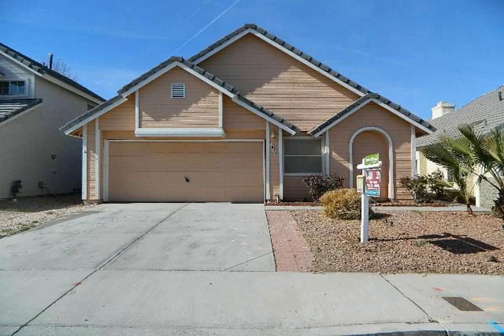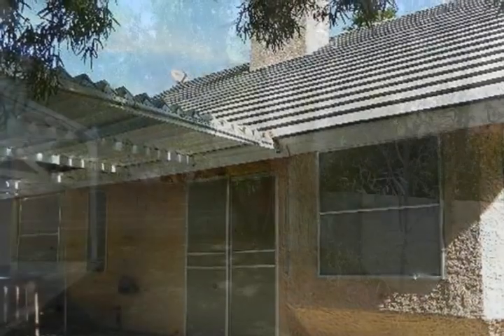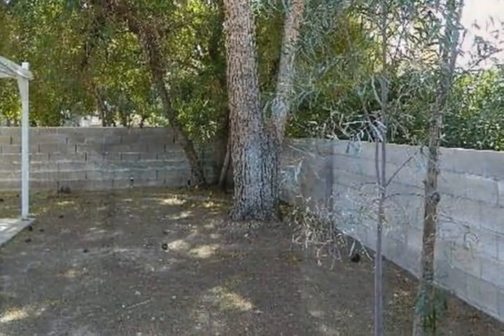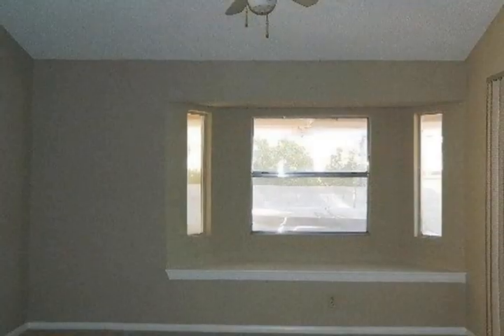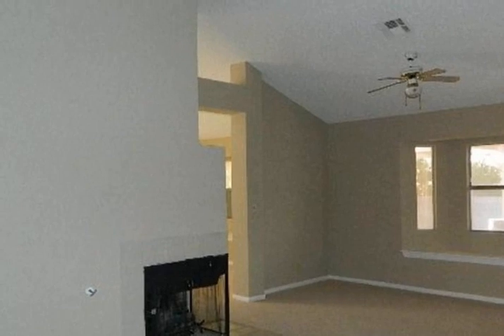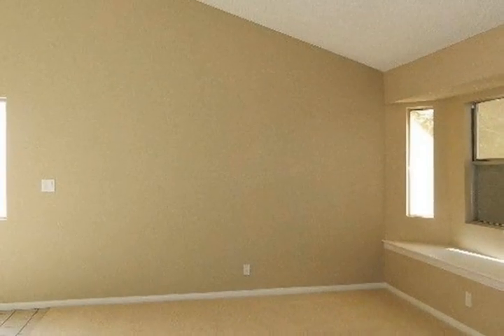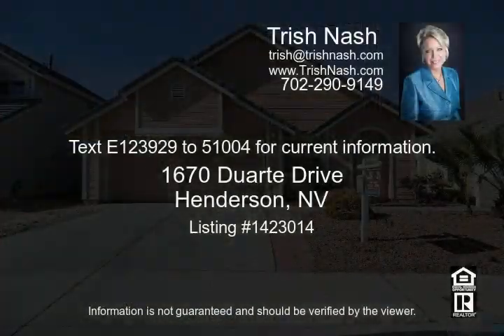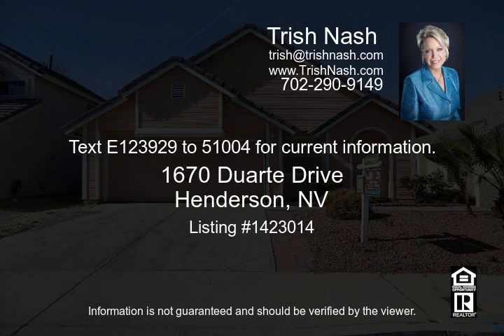1670 Duarte Drive Henderson NV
Great 3 bedroom, 2 bathroom, 1,577 square foot home located in the heart of Henderson Home has a nice backyard with easy care landscaping Home also has a covered patio Home has a 2 car attached garage Nice open kitchen with a breakfast bar, breakfast nook and a pantry The kitchen opens to the dining area with glass doors that lead to the covered patio in back yard Home has a large living room with vaulted ceilings There is also a separate family room off of the kitchen with a two way gas fireplace The master suite has a large walk in closet and the master bathroom has double sinks and stall shower Two more bedrooms and 1 more bathroom complete this great home For more information, please call or visit us on the web at trishnashcom

Video uploaded on Sun 23 Feb, 2014